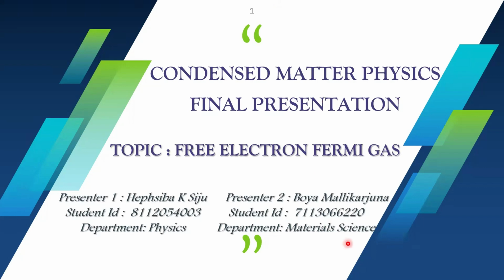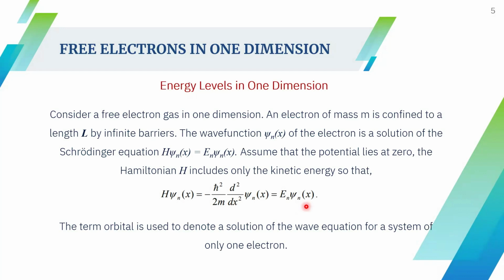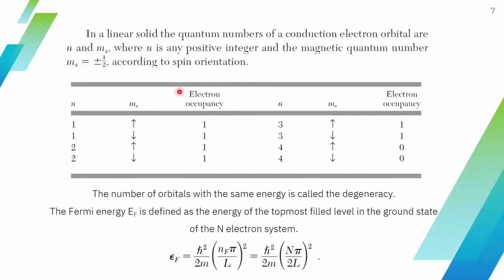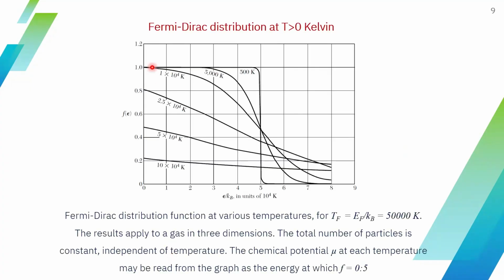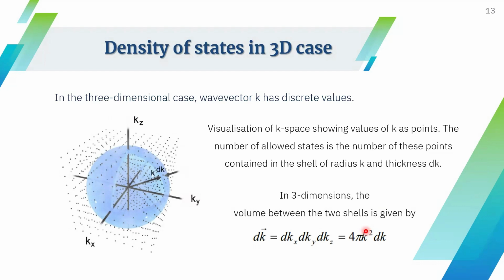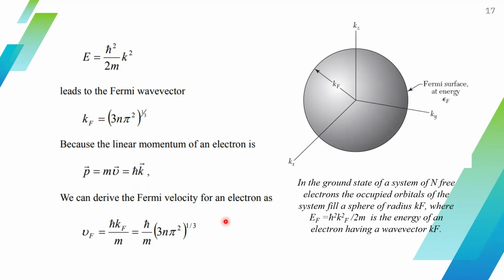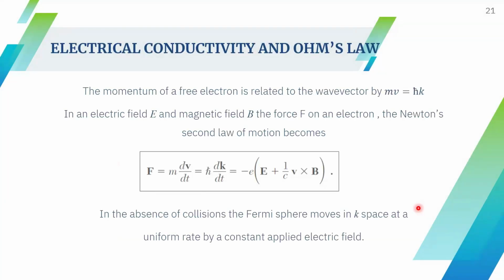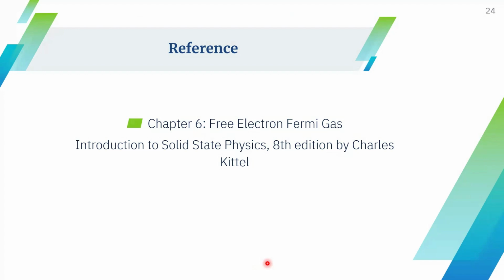Condensed Matter Physics - Free Electron Fermi Gas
Condensed Matter Physics II - Final Presentation
Free Electron Fermi Gas

Presenters:
1) Hephsiba Kochupappy Siju - 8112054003
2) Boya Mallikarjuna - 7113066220